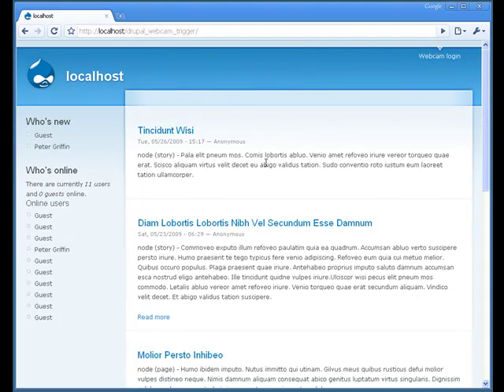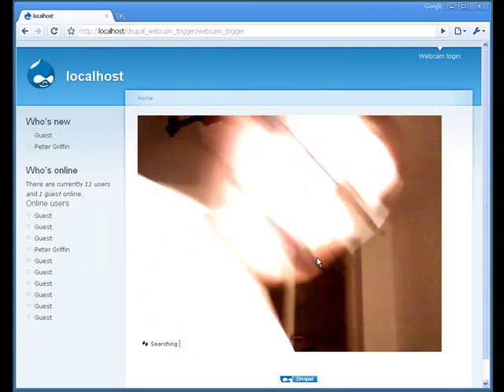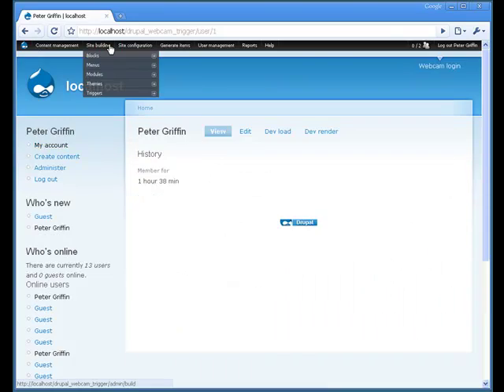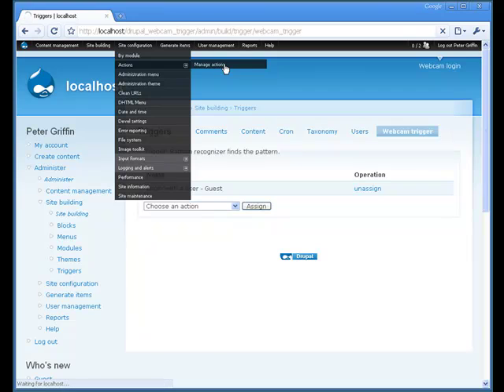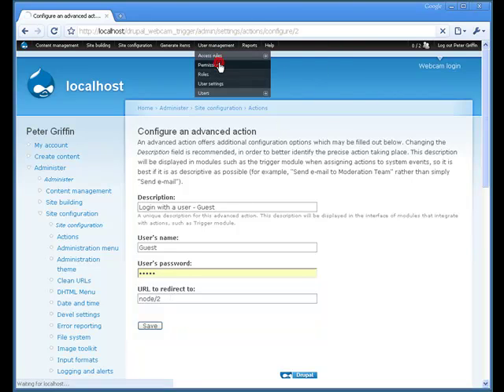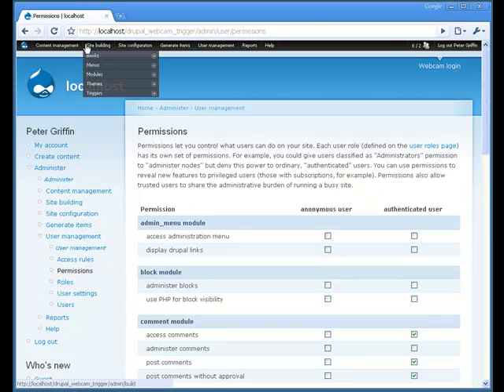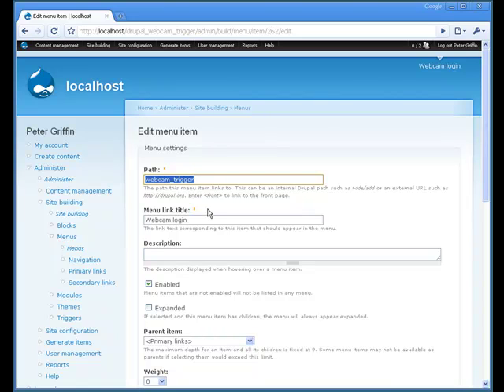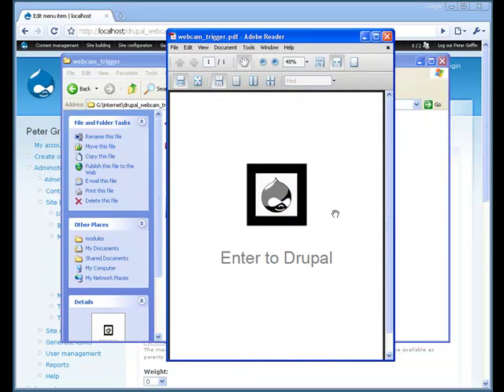Webcam trigger - Drupal module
This module provides a trigger that is activated when you show a specific pattern (currently a druplicon logo) to the webcam. You can assign any custom action to the trigger (user login, redirecting...).